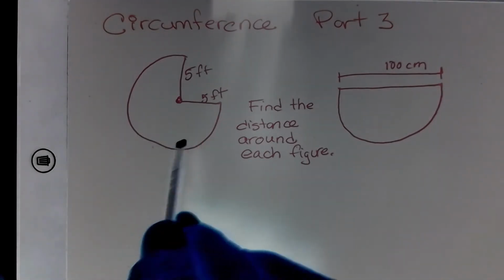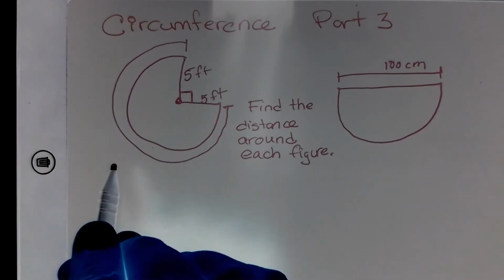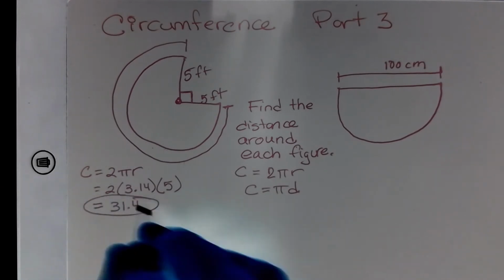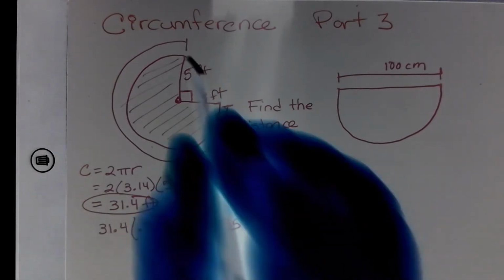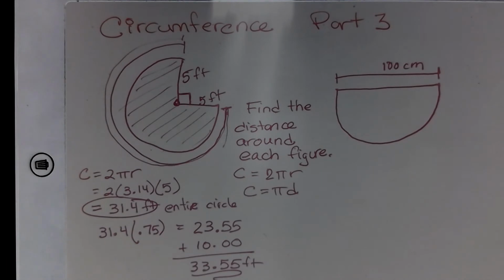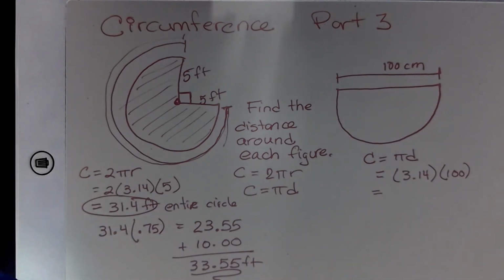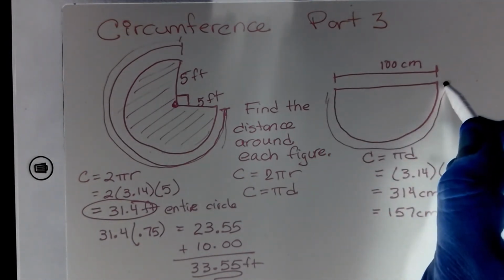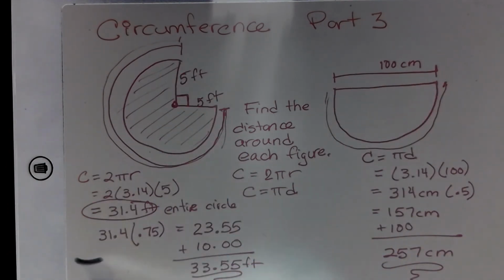Circumference Part 3